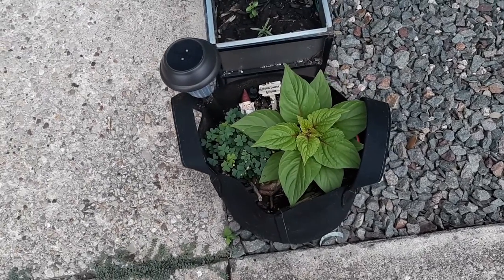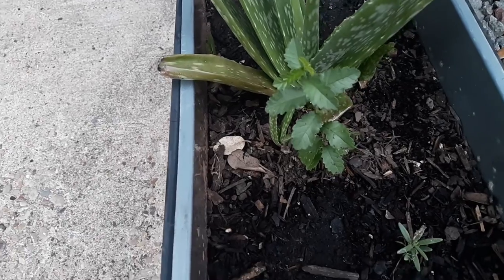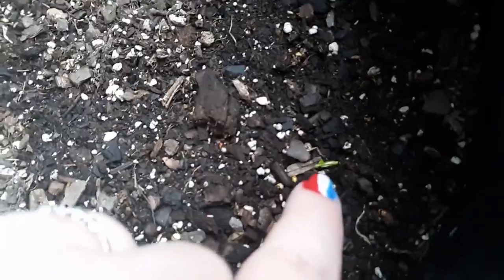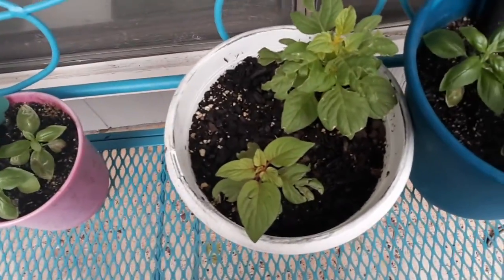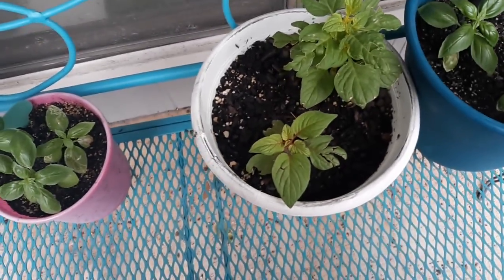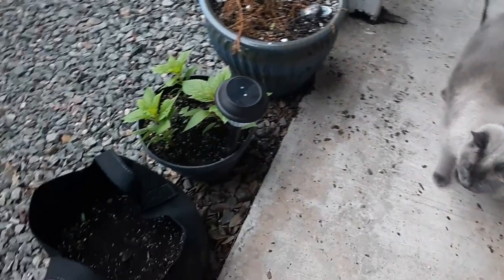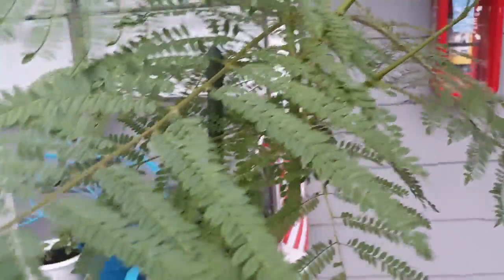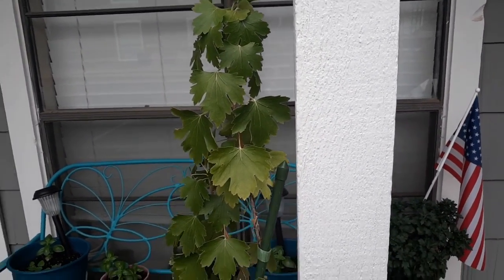Garden Tour, Friday, July 2, 2021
I love little surprises in the garden like the jalapeño seedling I thought wouldn't germinate surprised me this morning :) I am looking forward to watching it and all the other peppers, flowers and herbs continue to grow in the garden.

heather_has_to_start_somewhere